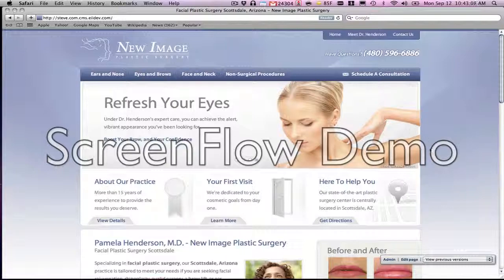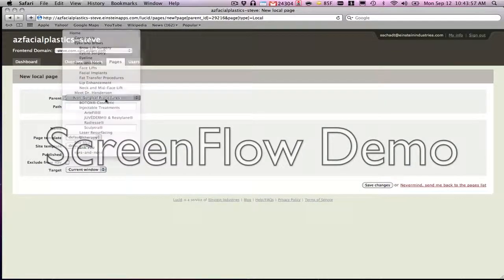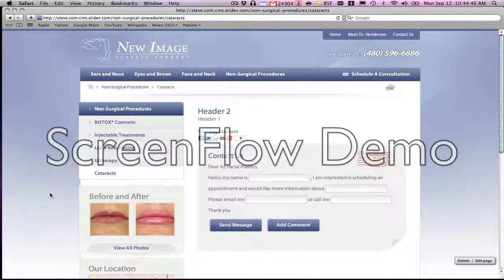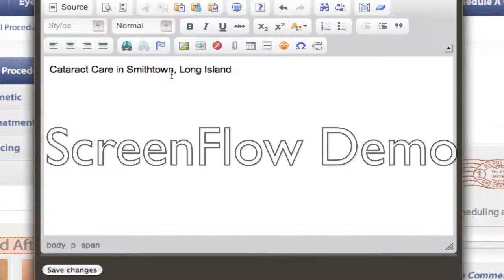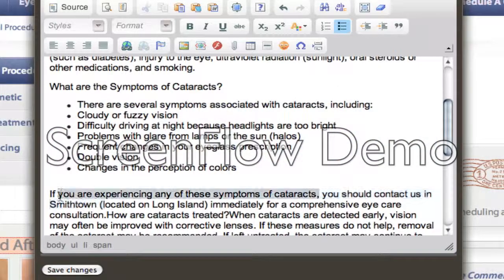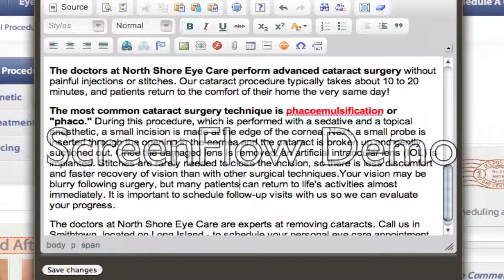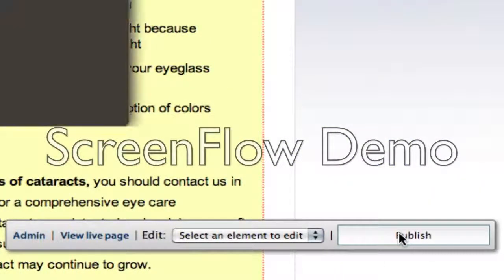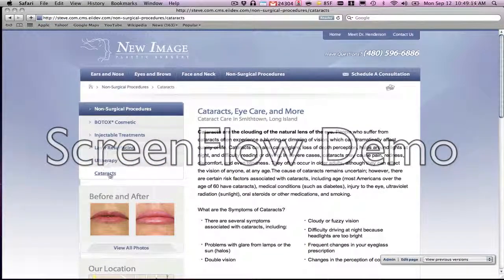Lucid CMS - Adding Pages To Your Website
Update your website in minutes instead of days with the LUCID CMS. Learn how to add a page, insert content and style it to look great in this screencast.